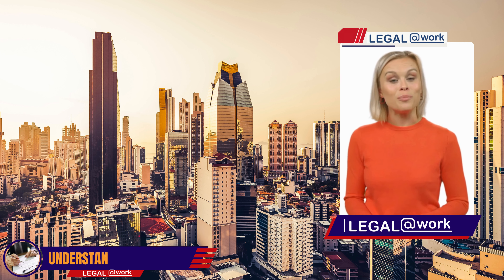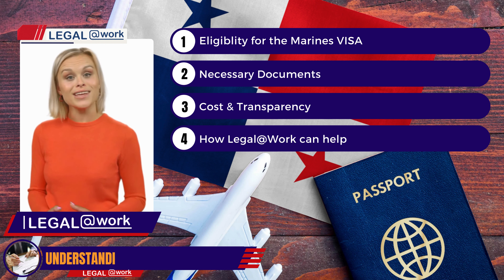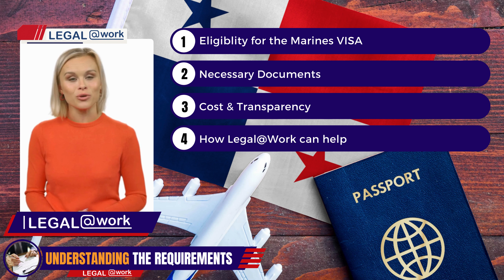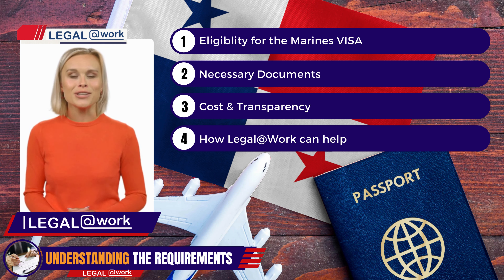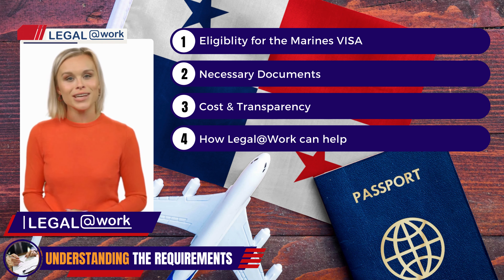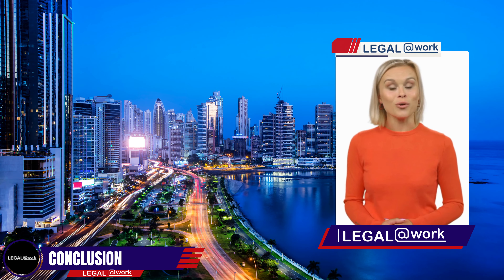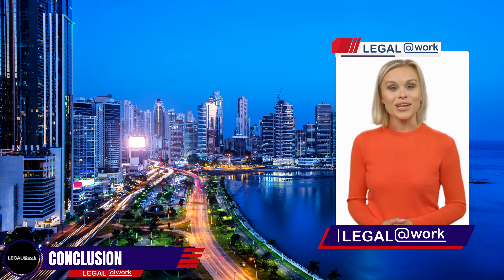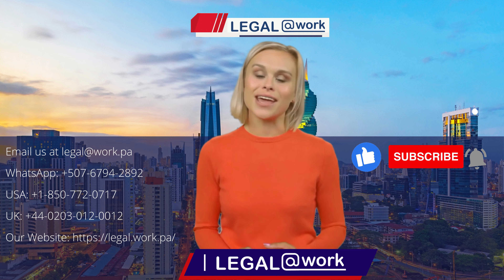VISA: Professional Foreigner on PPT-PROF VISA | @legalatwork​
🌴Are you a professional looking to establish your residence in Panama? ✨ The Panama Professional Visa opens doors to exciting opportunities in this vibrant country. In this video, we guide you through the Permanent Residence Provisional Permit for Foreign Professionals (PPT-PROF) and provide you with a step-by-step process to obtain your Panama residency.

Timestamps:
0:00 - As a Professional Foreigner
0:27 - Understanding The Visa
0:52 - Understanding the requirements
2:10 - Conclusion:
2:37 - Outro: Contact Us for Expert Assistance

🔍 Discover the countless benefits of living and working in Panama, from its welcoming community to its favorable tax system. Learn how the PPT-PROF can be your pathway to a fulfilling professional life in this tropical paradise.

At Legal@Work, we specialize in Panama immigration and provide comprehensive services to simplify the residency process for foreign professionals. Our team of experts will walk you through each requirement, from notarized documents to health certificates, ensuring a smooth and efficient application.